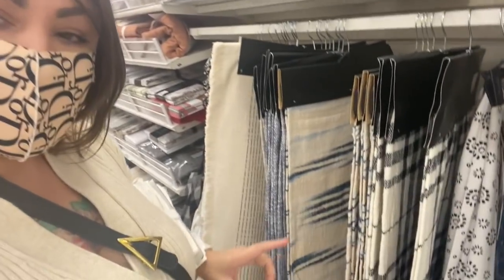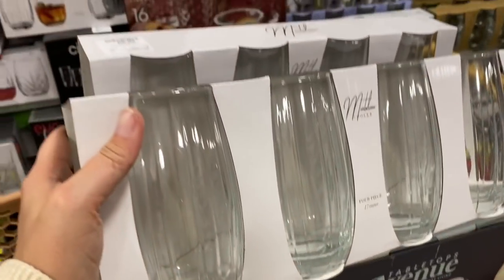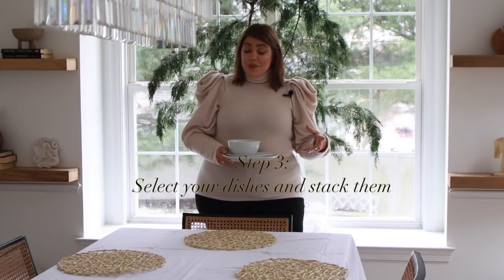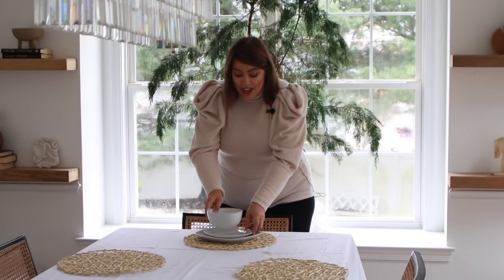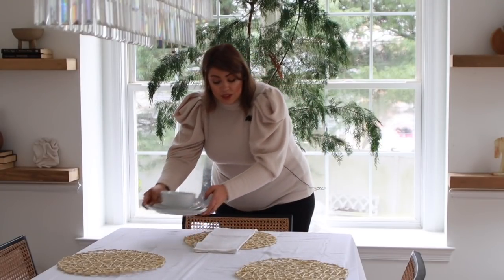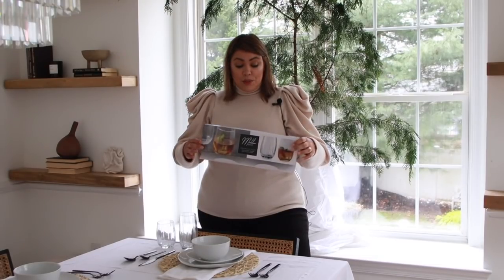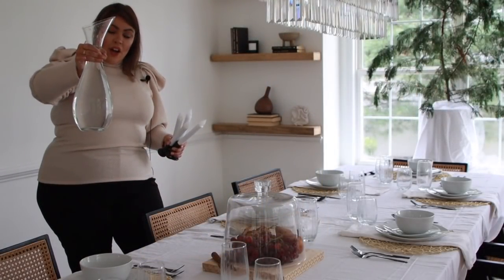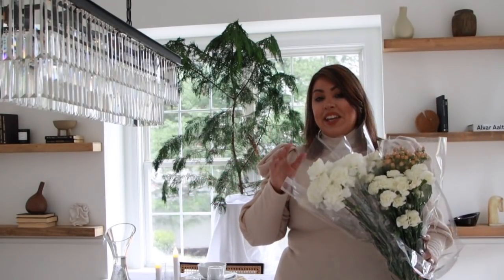HOMEGOODS TABLE STYLING / How-to style a table for the holidays!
In this video I am sharing tips on. how to style/decorate a holiday table formally. My approach was more "minimalistic" versus traditional. However, this styling can work for whatever your personal style is. You can just take this concept and recreate your own flow for your table.

I set myself up for a HOMEGOODS ONLY challenge to see if I can find everything I needed to put together a formal table setting and I did! Many items weren't my top choice but nonetheless, I made it work and I believe the outcome was elegant and beautiful!

All items used to decorate this table were purchased by me from HOMEGOODS - (NOT SPONS)

SHIRT I'M WEARING: Express (current in stores)
Lipstick: Lancome gloss (natural)
Mascara: Nars Extreme
Camera: Canon m50
Lens: Canon 24-104
Mic: Rode